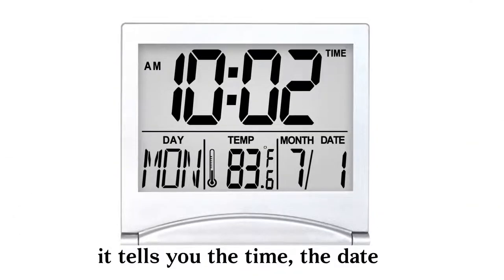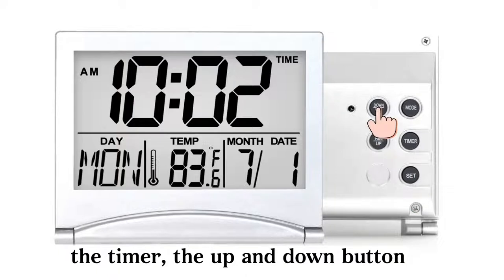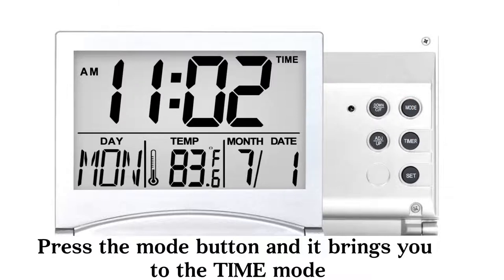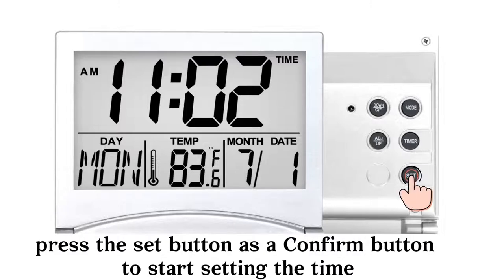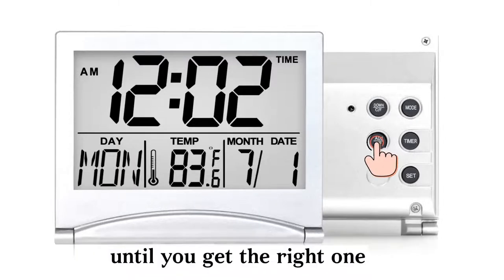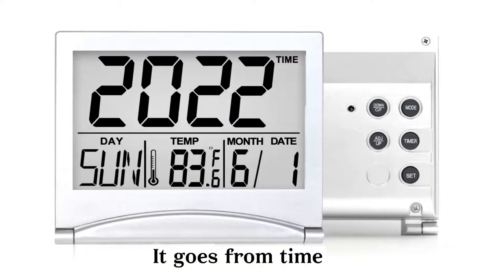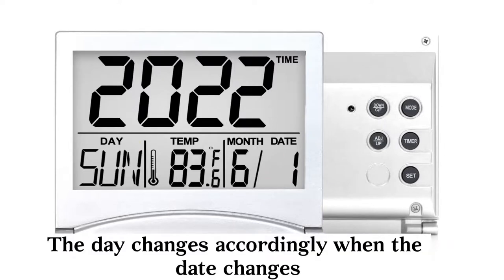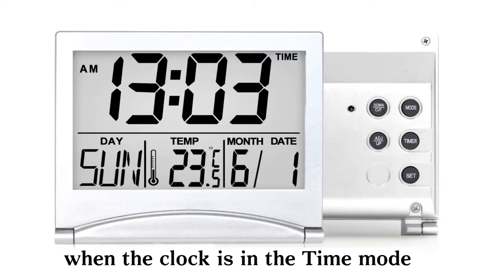Betus Travel Alarm Clock - Time Setting & Temperature